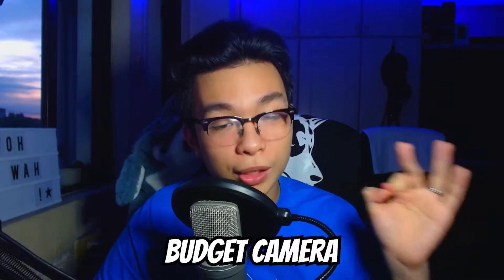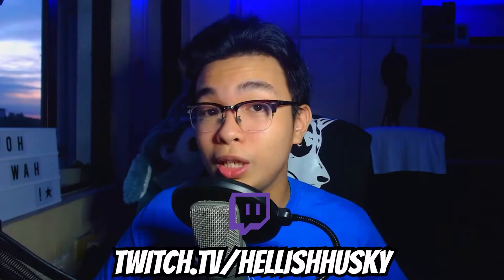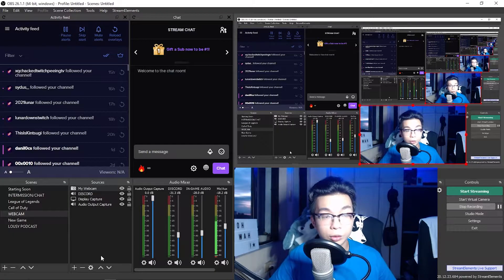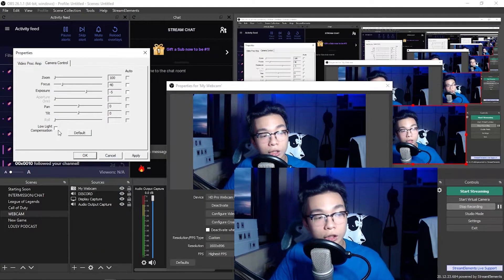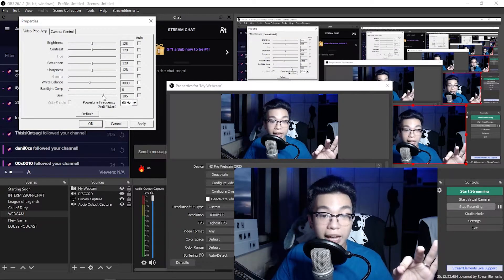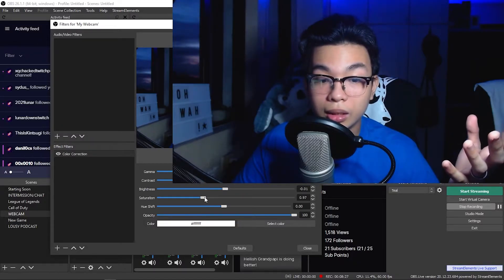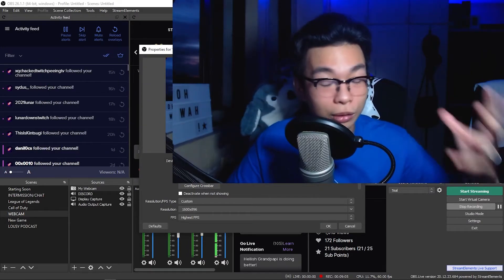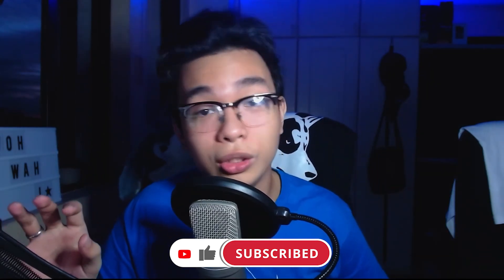Logitech C920 with OBS Filters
Ever thought that you could make your webcam look AMAZING? Well I believe I have the answer and all you need is OBS!

Today, I'll be teaching you how you can make your Logitech C920 look better! This pretty much works with most webcams!

Have games you want me to play? Leave them on the comments below!
and on Twitter @HellishHusky

How to make your webcam look AMAZING using OBS 2021 | Logitech C920